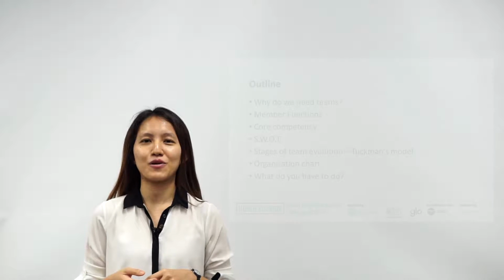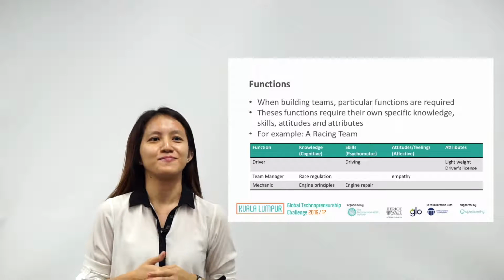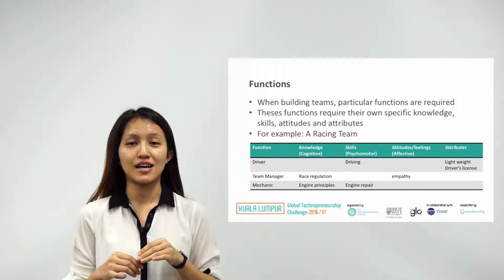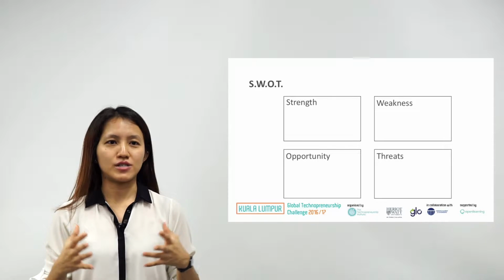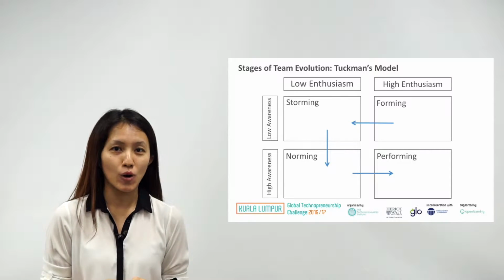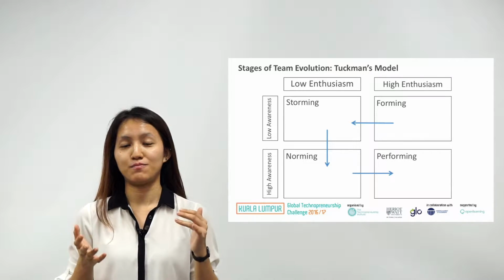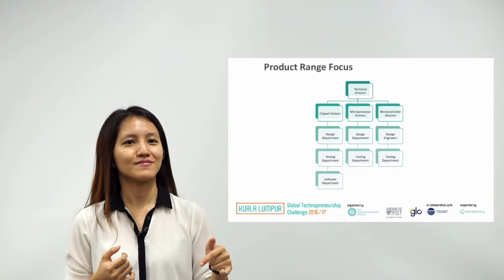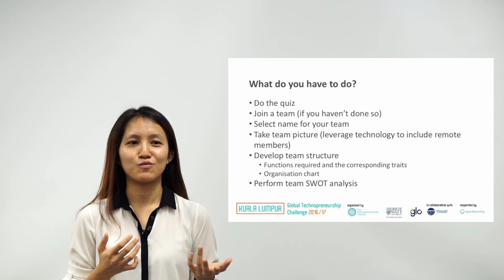KLGTC L2 (HW)